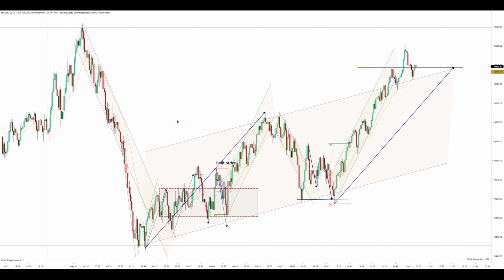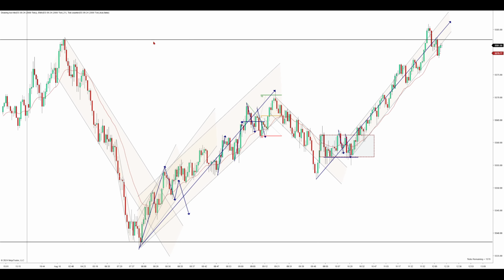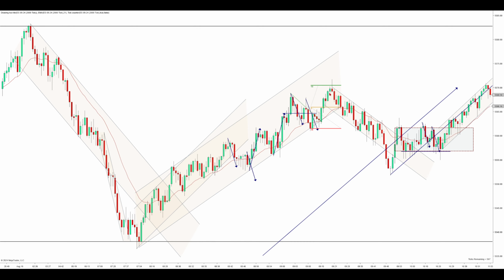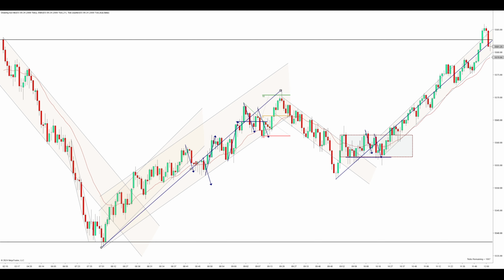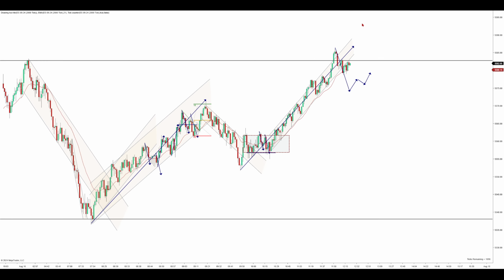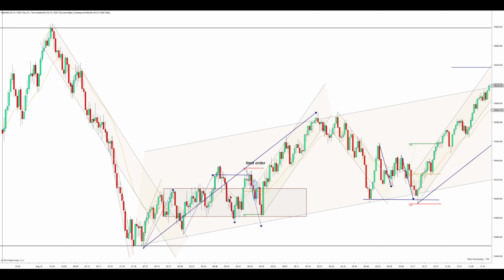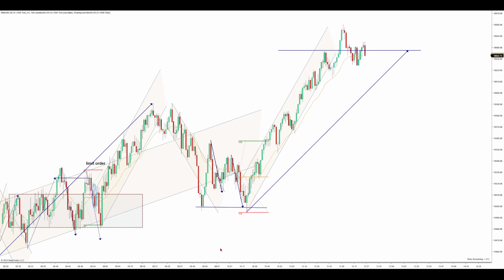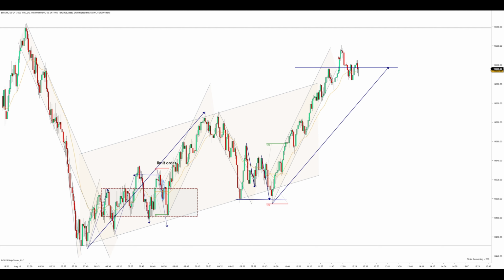E-mini ES & NQ Price Action Day Trading Aug, 16 | How To Trade Futures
-Friday Chart Reviews Reserved For Members
-Daily 8am, 10am, and Noon chart updates (CST) so you're not trading alone
-End Of Day Visual Chart Review with markings and explanations to help you understand the bigger picture structures from the day in detail. (not a video)